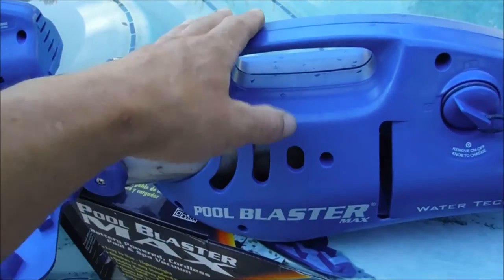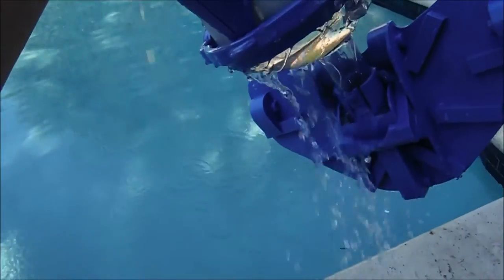Pool Blaster Battery Powered Pool & Spa Vacs by Water Tech: Overview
Here is a look at the Water Tech Pool Blaster line of battery powered pool & spa vacs. In this video I go over seven of their most popular units.

I am always a little skeptical when I am testing a product line. So I expected these products to work okay at best. I was more than surprised at the power of each unit - from the tiny Spa Vac to the the Blaster Pro each unit preformed much better than I expected. Pretty impressive products.

Spa Vac: this little thing works great. I used it in all the fiber glass spas on my route as well as some in ground versions. Enough suction to get the job done no problem. I dropped this unit twice during filming and still works fine.

MORE ON EACH PRODUCT FILMED:
Spa Vac: This little thing has impressive suction. Made mainly for a fiberglass spa and works fine in that case. Comes with its own small pole so a plus there.

Aqua Broom: I like this thing. I used it in spas and pools on my route and it picked up everything. Excellent suction, compact and easy to use. No issues with turning it off and on either. Very easy in fact.

Catfish: I really like this compact unit. I can carry into a backyard with me and drop in a spa or pool to spot vacuum. Enough suction to get the job done and compact.

Pool Blaster Max: The suction was surprisingly good. I like the shape of the vacuum head to get the step areas in a pool. Great for an above ground pool.

Pool Blaster Max CG: Just like the Max but more powerful. You notice the power difference. Great choice.

Pool Blaster Pro 1500: Great power and battery life. Good for full size pools and I like the fact that a regular vacuum head comes with the unit. So far testing very well

Battery Powered Leaf Vacuum: Doesn't look impressive on land, but one this thing is in the water the propeller will generate excellent vortex action to suck up leaves on the pool bottom. Very impressive.

The complete line-up I tested impressed me enough that I can recommend the products shown here.